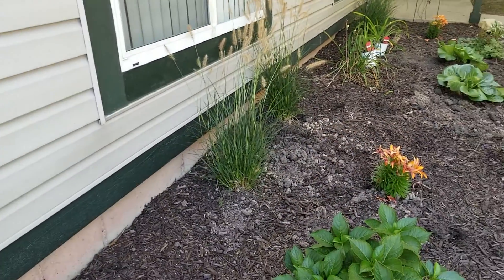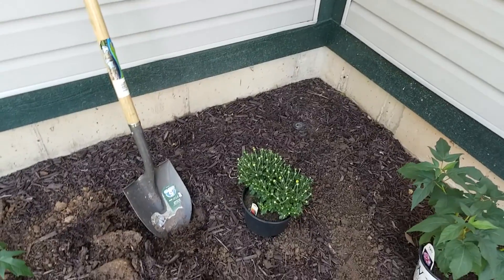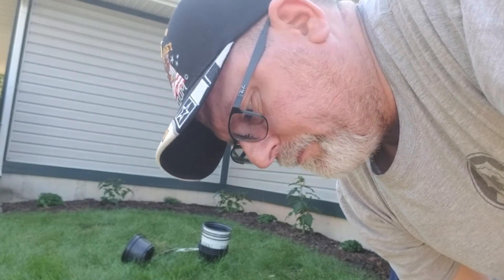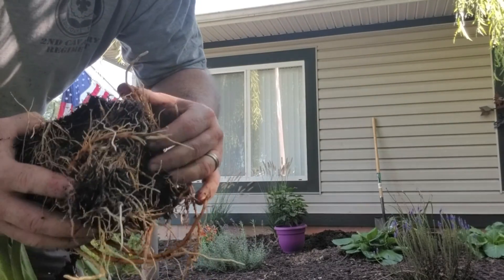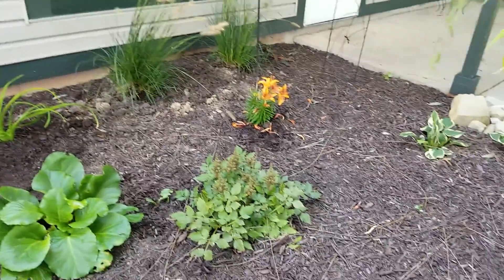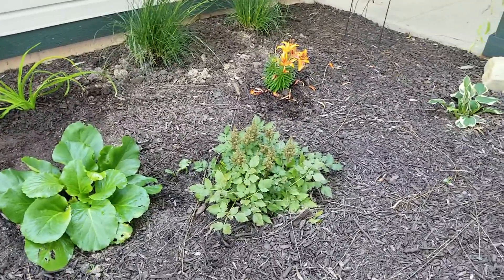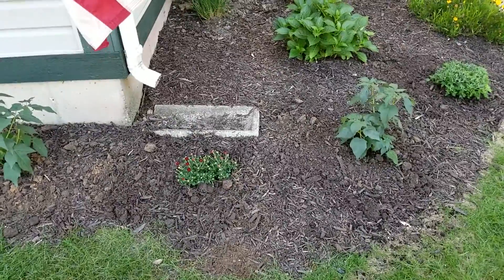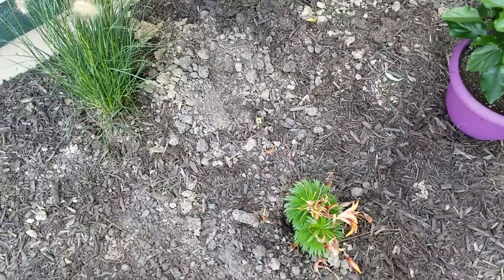The Garden Project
Julie & I are planting some Mums, Hibiscus, Day Lilies, & other plants in the front & side of our new home.

Other Facebook pages of ours you might want to check out & follow...